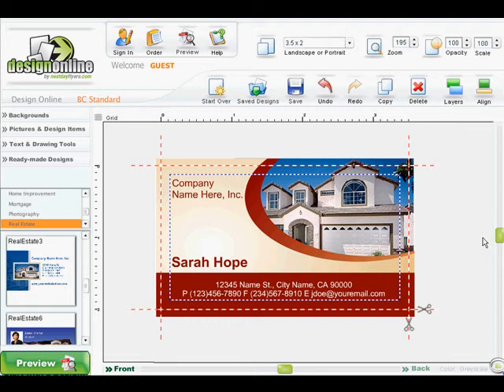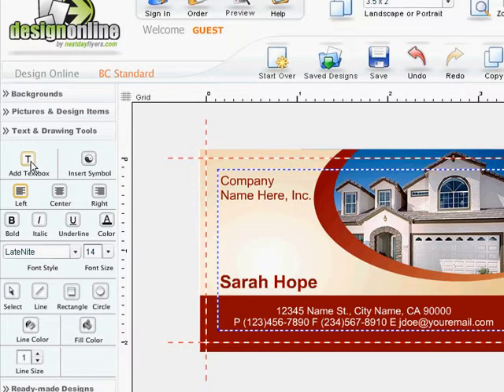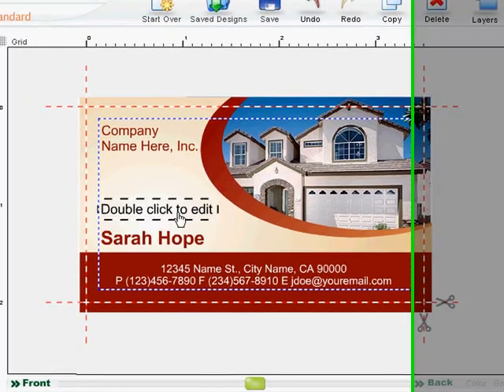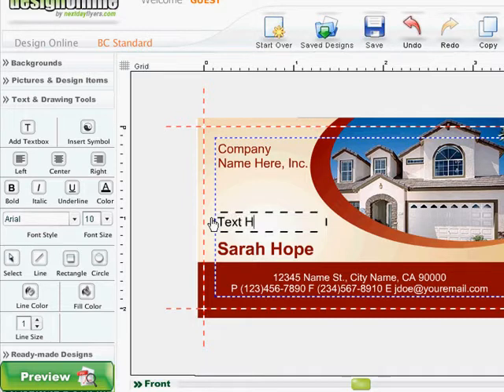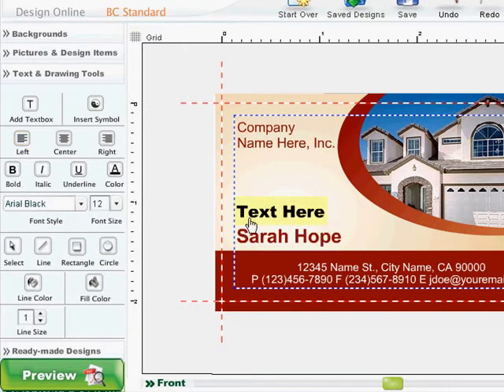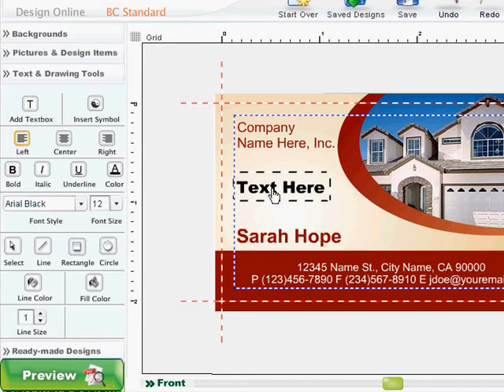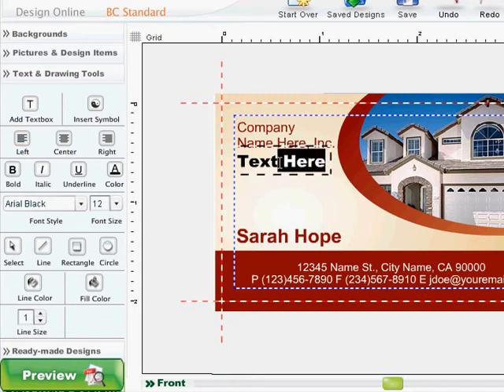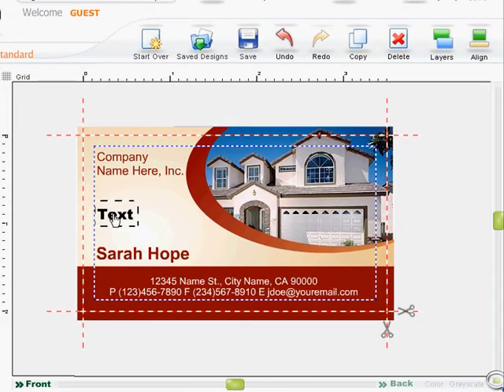Online Design Center - How to Add Text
How to use layers in the Next Day Flyers Online Design Center